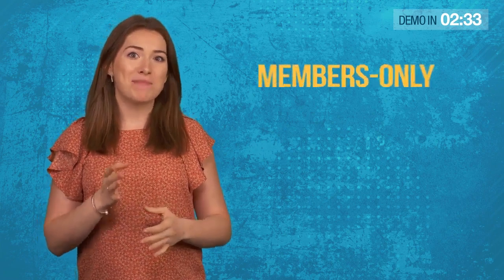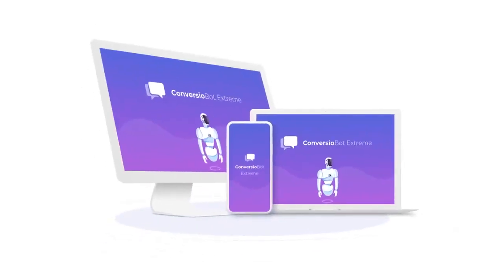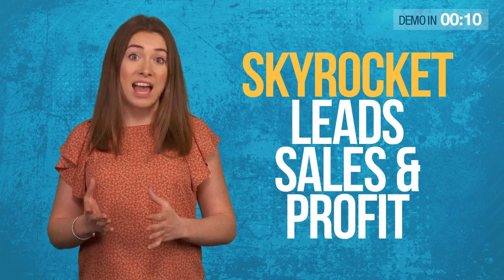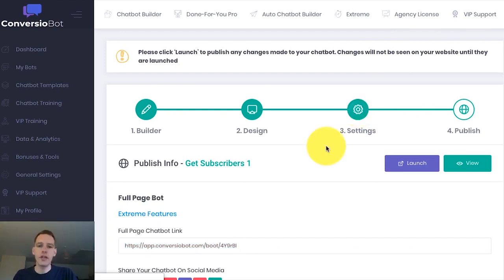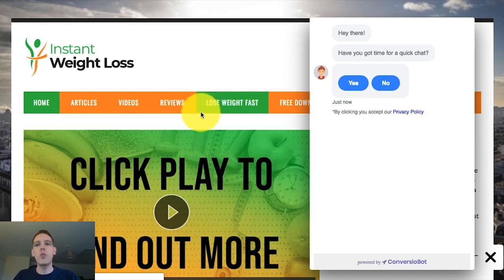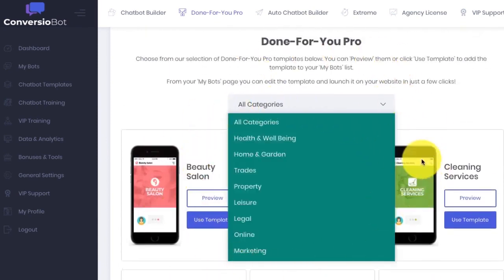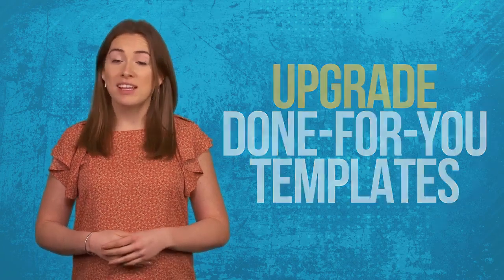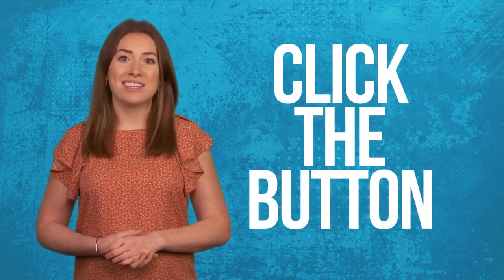🆕 Conversiobot Review | How To Increase Conversion Rate On Website (CRAZY)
Visit the link to discover more about Conversiobot Review. You need to check out

This tool is just Insane and helps you to convert your website visitors into leads and on complete steroids. This is incredibly powerful and a new tech formula where you will convert your website into an autopilot sales generating machine. This Conversiobot pro review is member-only information and is not available to the general public at all. So watch it now and get this tool for yourself. This video is all about Conversiobot Review   but I also tried to cover the following subject:
-how to increase the conversion rate on the website
-conversiobot review oto
-buy conversiobot review

One thing I noticed when I was searching for details on Conversiobot Pro Review was the absence of pertinent details. Conversiobot Review nevertheless is a subject that I understand something about. This video for that reason should be relevant and of interest to you.
If you would like to learn more concerning how to increase conversion rate on the website I suggest you to have a look at our various other video clips
Have I answered all of your questions about Conversiobot Review?
People who searched for how to increase conversion rate on the website likewise searched for conversiobot reviews.